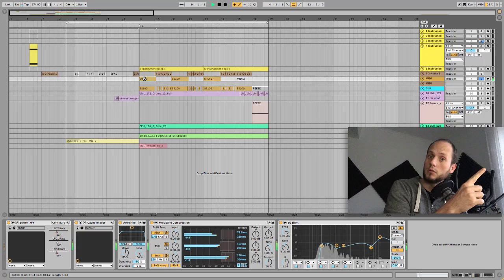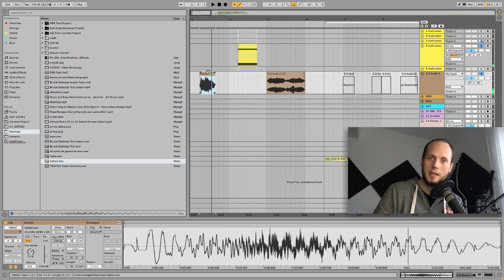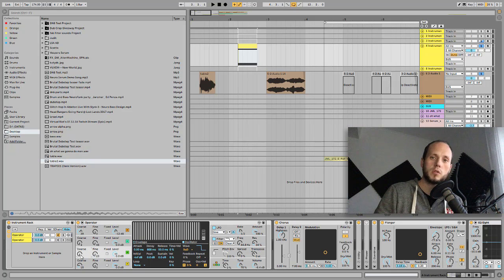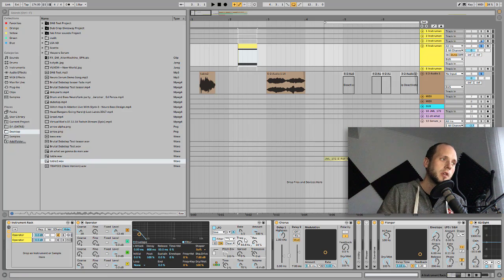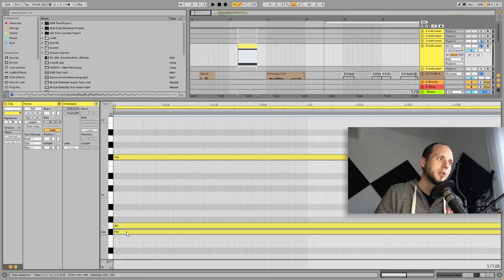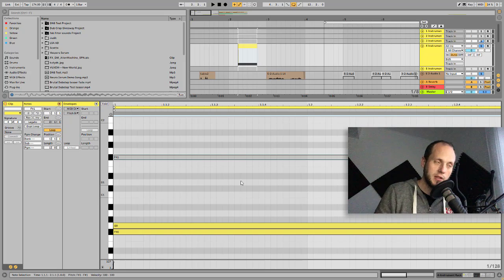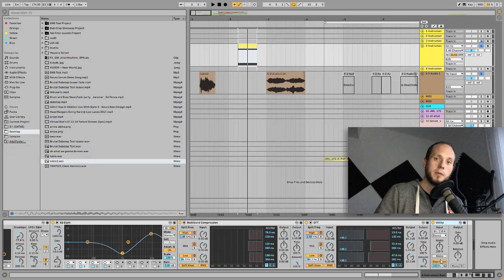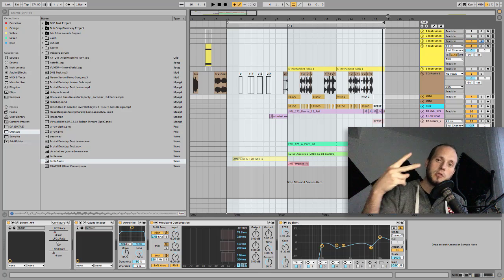HOW TO MAKE WAVETABLE WITH OPERATOR FOR NEURO BASSES - Synthesize Sunday 101 [PRESET DOWNLOAD]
This week we are making a wicked wavetable in Ableton Operator suited for neuro bass in Serum.

Also if you want to connect with LS fans, go to my discord server: